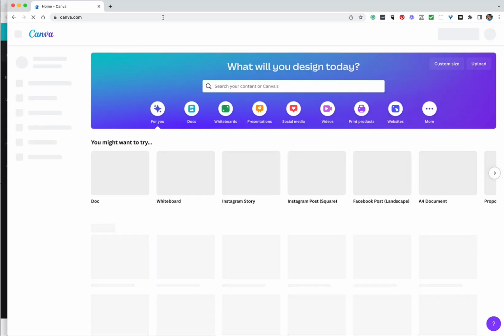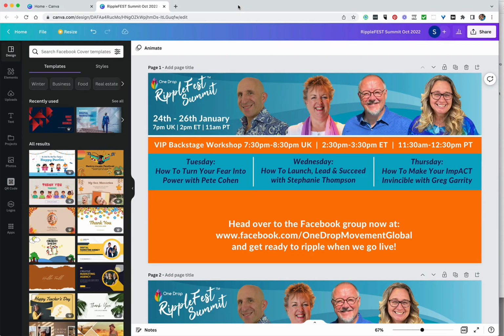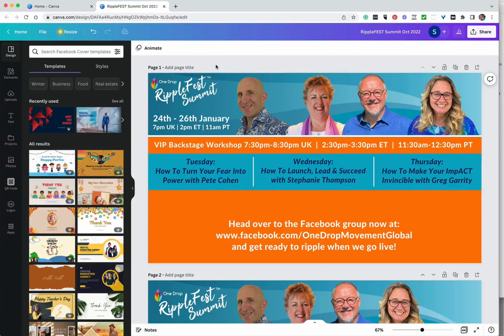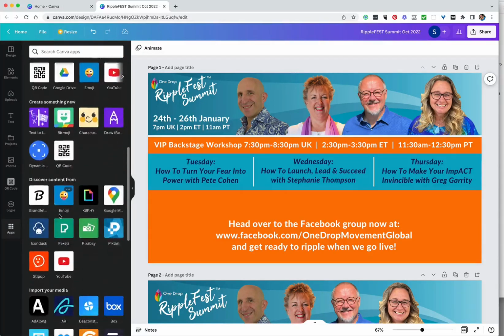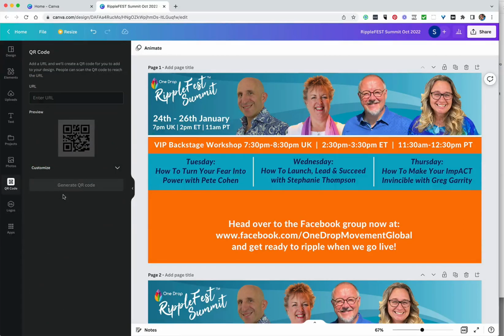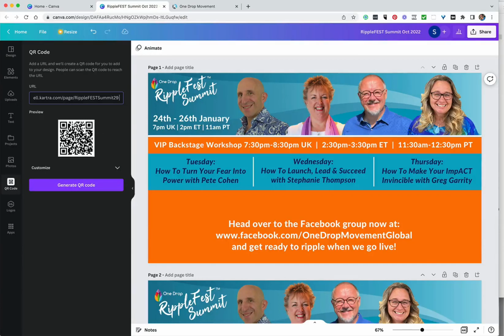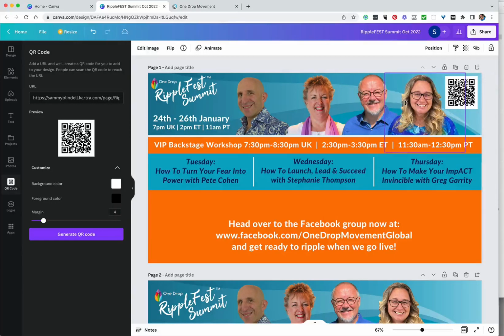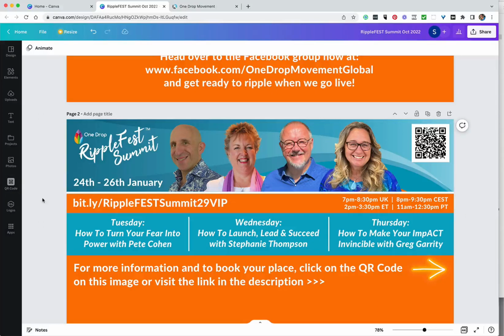How To Create QR Codes in Canva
If you don't already know this, Canva has added the QR code creator feature and it's perfect for creating quick QR codes to make it easy for people to subscribe to your shizzle!

If you've loved this video, have a look through the rest of this YouTube channel for more inspirational tips and interviews with incredible changemakers from within the Ripple Makers Academy and One Drop Movement Global community!

About One Drop Movement:
Through building nine businesses from 2002 to present, the Founder of One Drop Movement, Sammy Blindell, realised that too many entrepreneurs were burning out like she did years before by ‘doing’ branding rather than ‘being’ the brand.

She founded One Drop Movement in 2019 to support entrepreneurs and business owners to get clear, creative and consistent with the ripple of impact they want to make, before building their brand around that one thing they feel called to do.

Sammy is a multi-award-winning international speaker, eight times best-selling author, CEO of Brand Builders Club and the Founder of One Drop Movement.

After 13 years in branding before building her first 5 businesses between 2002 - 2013, Sammy burned out through stress. She walked away from her multi-million pound business in 2013 to rebuild her health, following her intuition to launch her first online program and brand building resource in 2014. Within 12 weeks she was making £18,000 monthly and developed a brilliant Brand Building system for creating products, leading her to launch over 1000+ more online programmes, courses and resources, creating consistent and predictable wealth before turning 40.

Sammy now travels full time with her husband on their 61 foot barge, building their online businesses as they continue to be the best living example of what freedom looks like when you build a consistent brand with predictable cash flow.

Her ultimate vision is to unite 22,000 purpose driven business owners on a mission to collectively impact 22,000,000 lives before 2032. Her global mastermind ‘Ripple Makers’ shows business owners how to transform their idea into impactful income in 90 days or less. Could you be her next Ripple Maker?